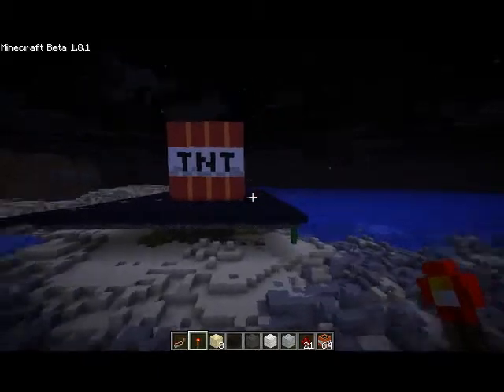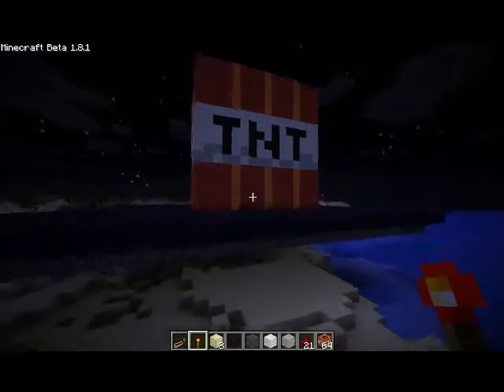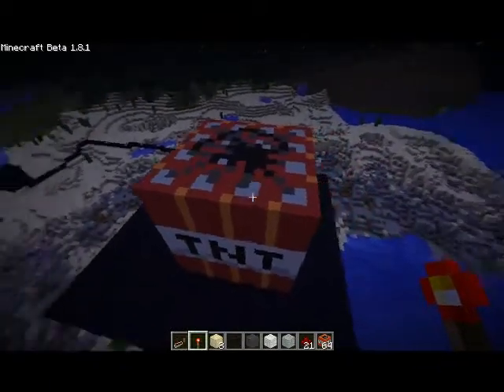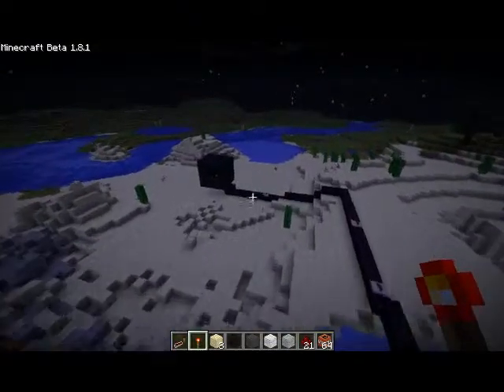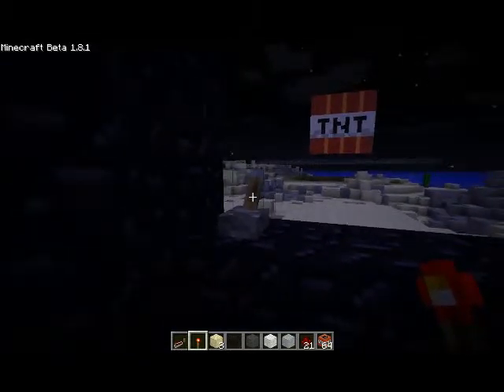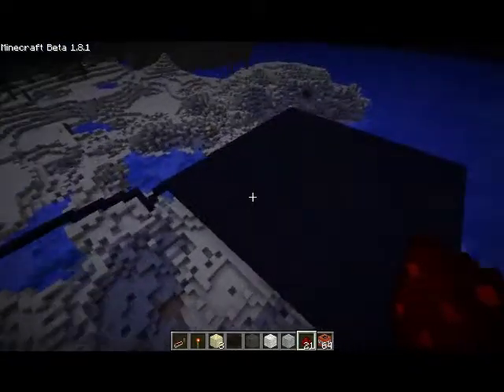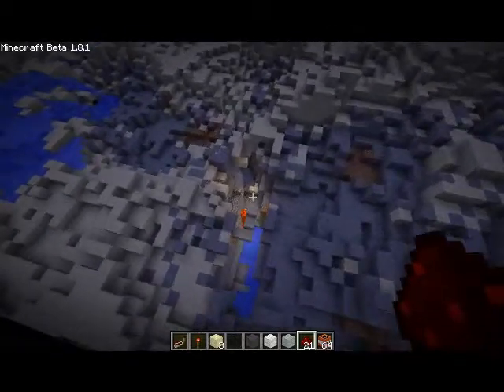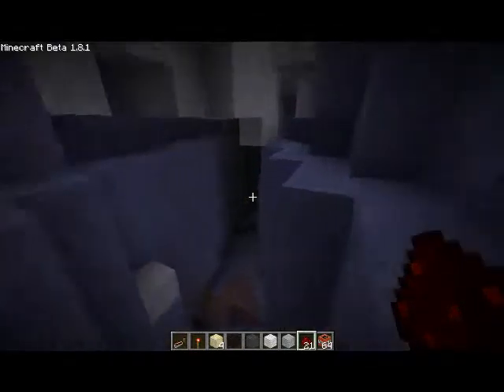Biggest TNT block in minecraft!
Huge tnt block replica filled with tnt asploded, sorry about the first fail =P